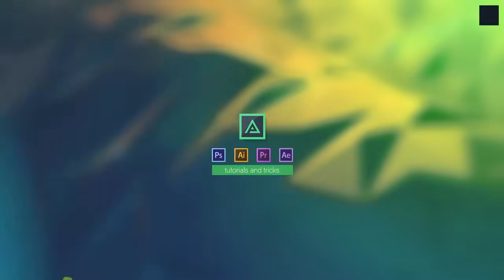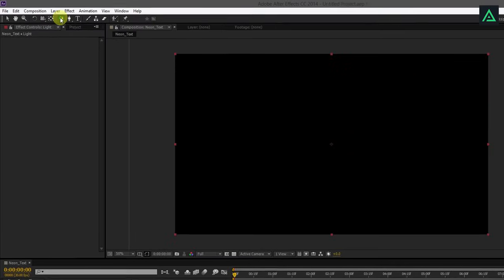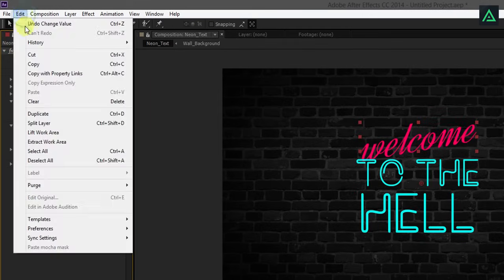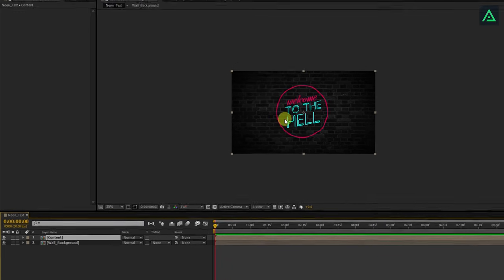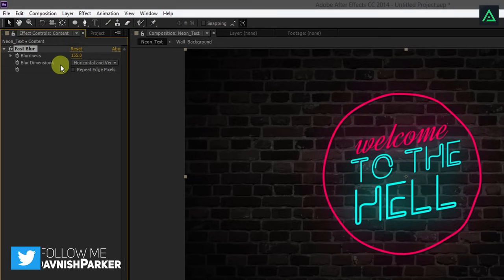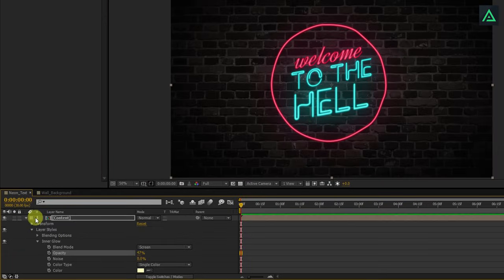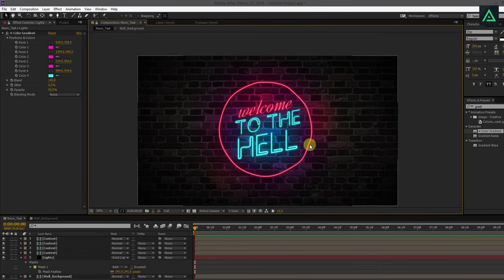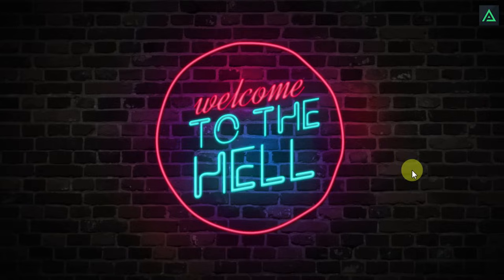Neon Text Animation in After Effects - After Effects Tutorial - Simple Way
Admit it!! you all love Neon Effect for your text or logo and want to implement it with your Logo Intro, This thing is easy, even any beginner can achieve this with only basic knowledge of After Effects (YOU NEED TO WATCH MY TUTORIAL OF COURSE), In this tutorial I am covering all the needed points to make Neon Text Animation in After Effects, with some cool tricks and fonts.